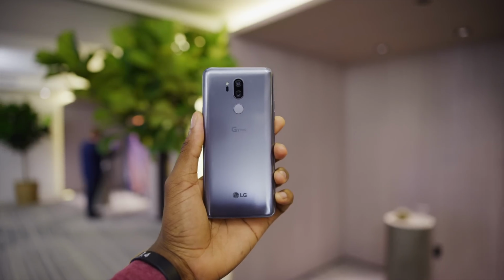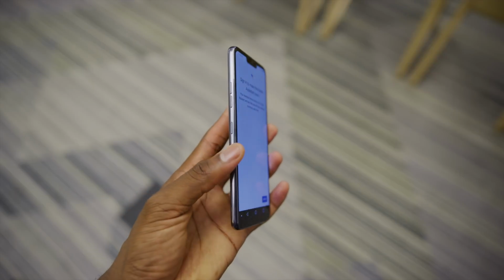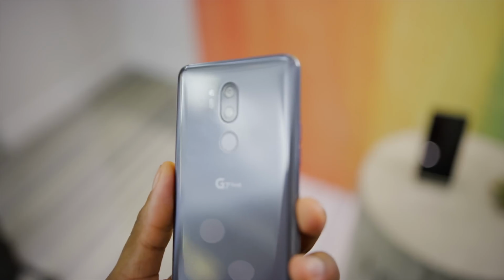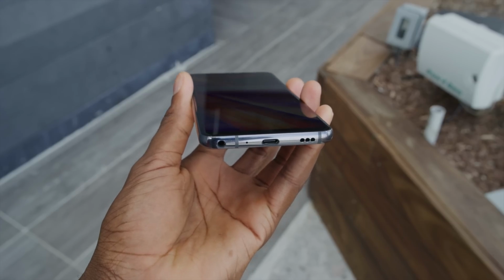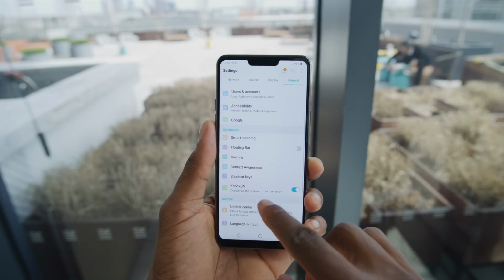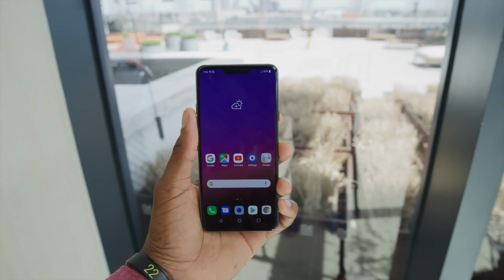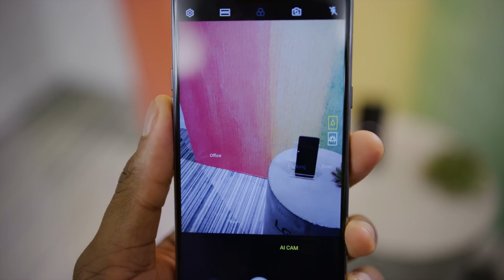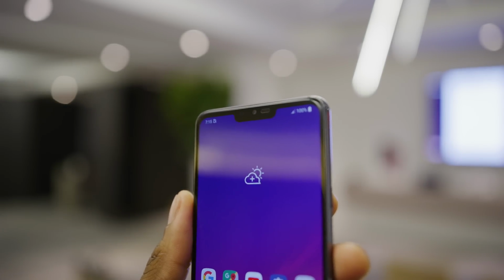LG G7 ThinQ Impressions!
LG G7 ThinQ is here! How does this flagship shape up in 2018?

Tech I'm using right now